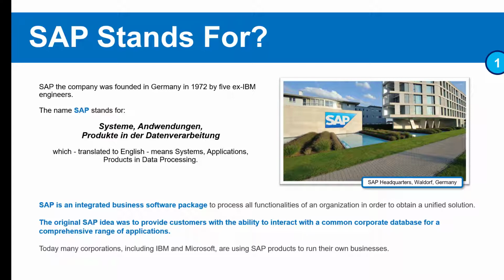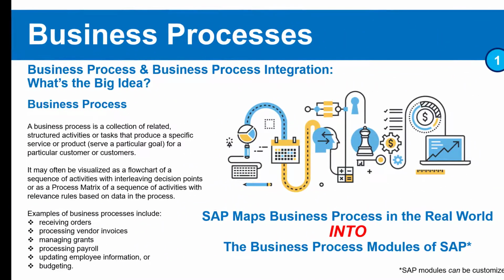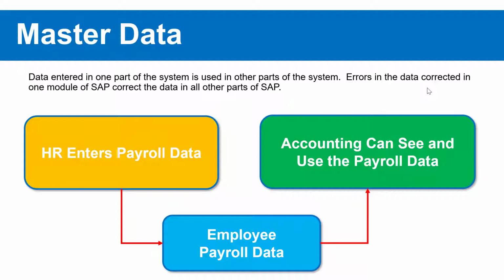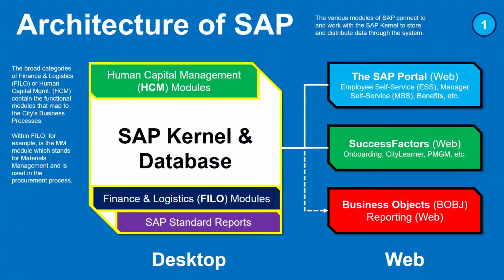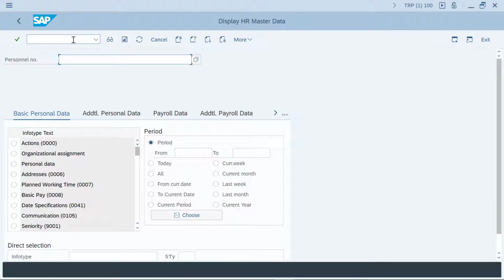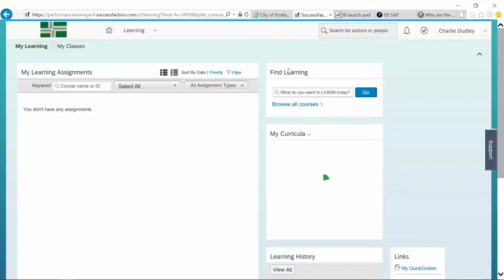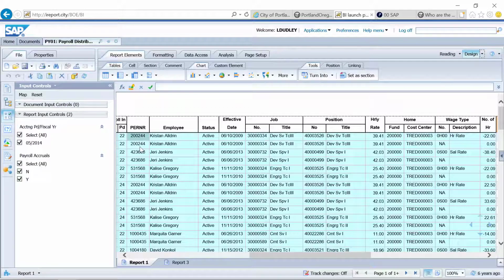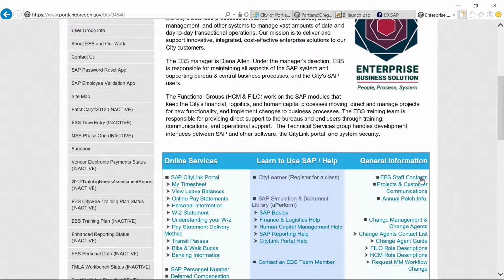01 What Is SAP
A general definition of SAP, the company, and the software with a description  of how the City uses SAP as its system of record.